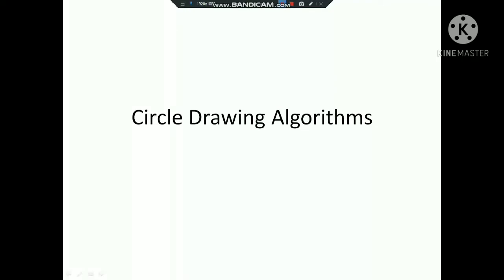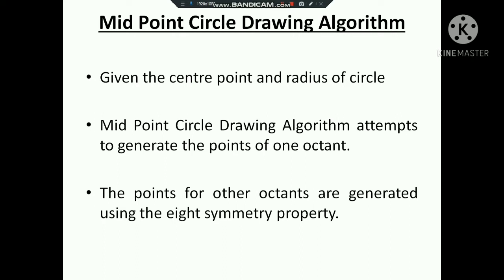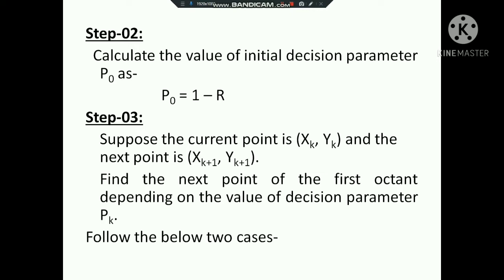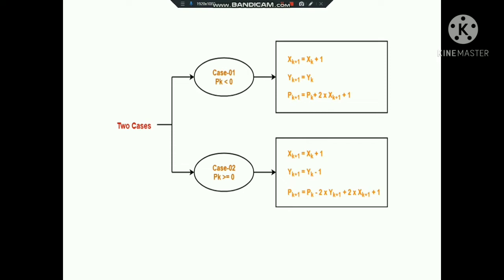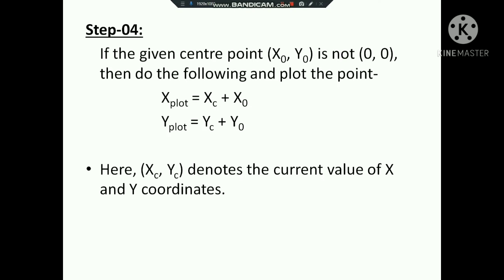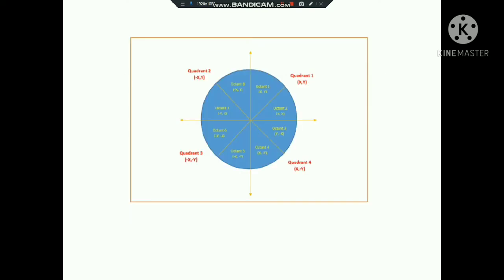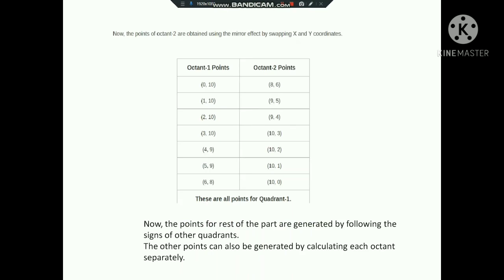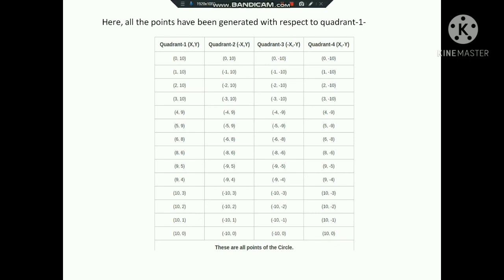Midpoint circle drawing Algorithm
Computer Graphics lecture series by Rosna P Haroon